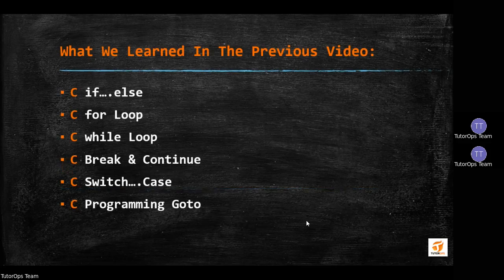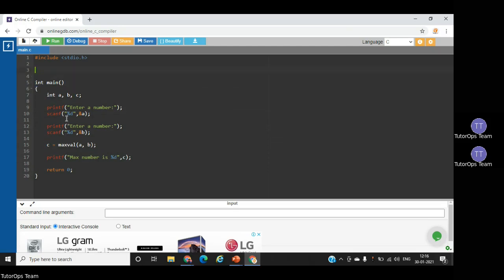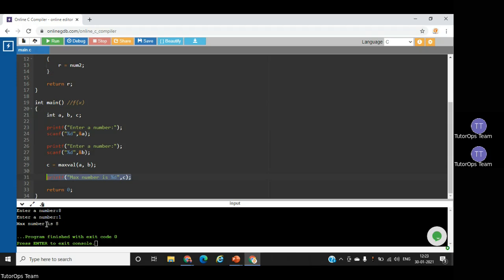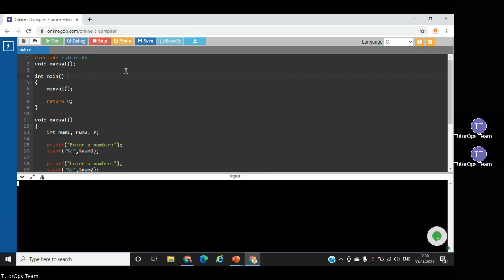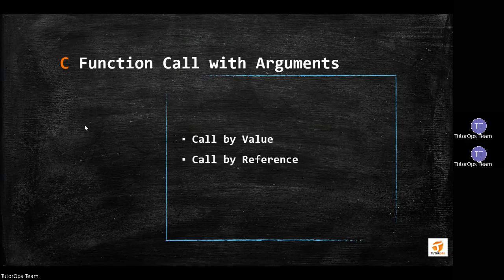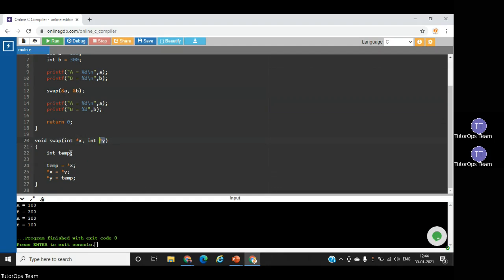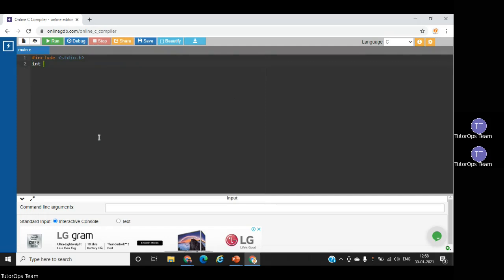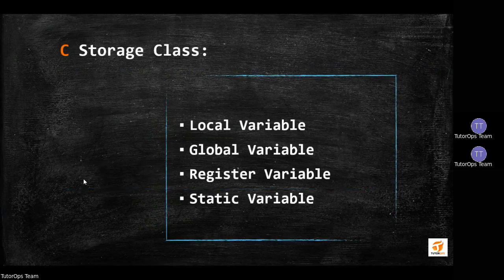C Functions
C functions are blocks of code that perform specific tasks, encapsulated within a name, which can be invoked when needed. Functions allow code reuse, modular design, and improved readability. A typical C function consists of:

Return type: The type of value the function returns (e.g., int, void).
Function name: The identifier used to call the function.
Parameters: Optional input values provided to the function.
Body: The block of code executed when the function is called, enclosed in braces {}.

A simple example:

int add(int a, int b) {
    return a + b;
Here, add is a function that takes two integers and returns their sum.

What you learn from this video:
Programming functions
User-defined functions
Function types
Recursion
Storage Class